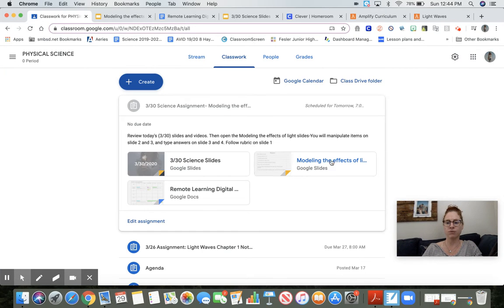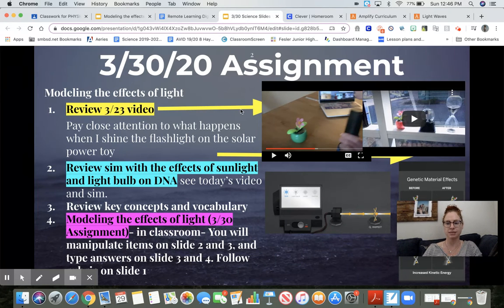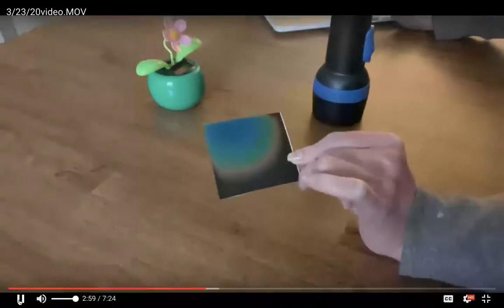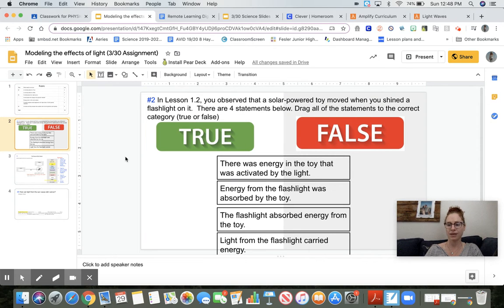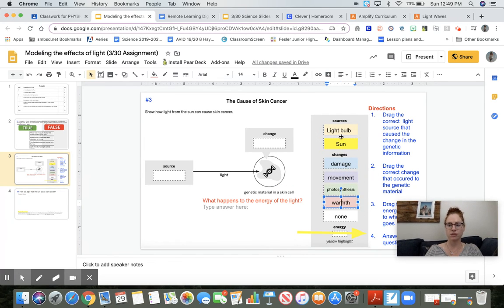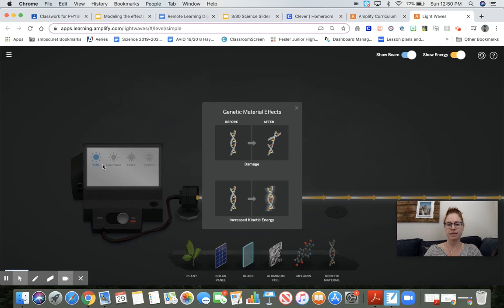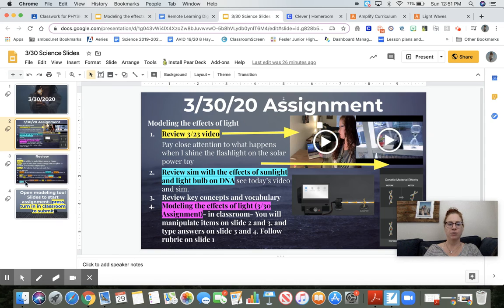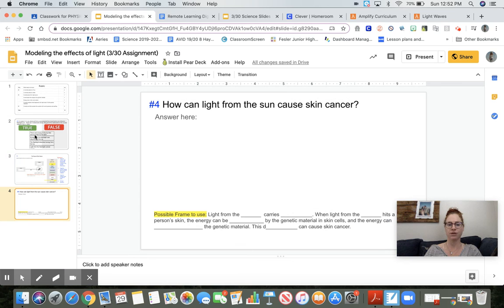3/30 Science slides